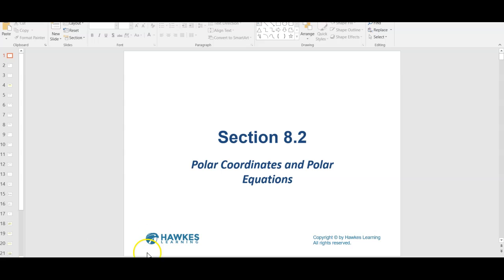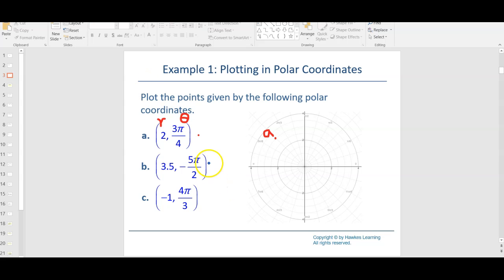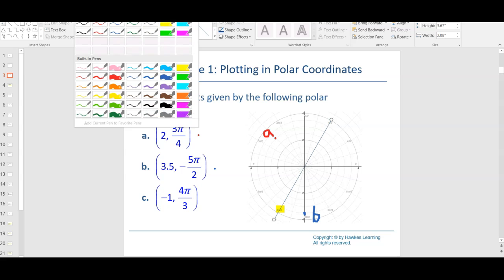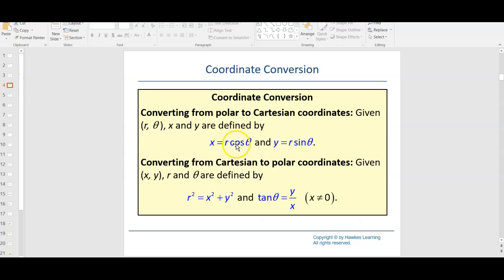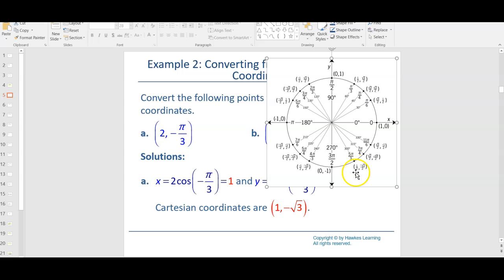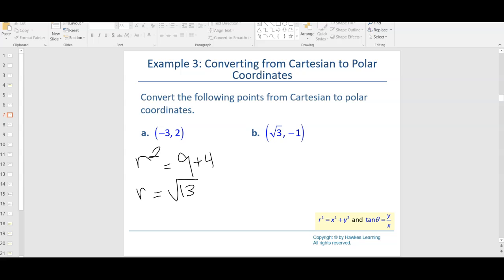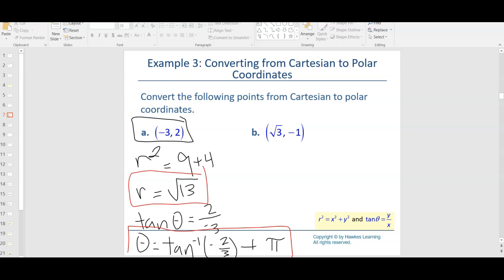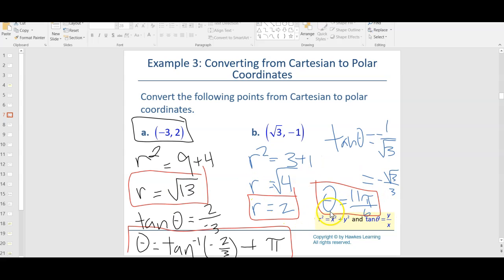Polar Coordinates Notes and Examples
Examples of Polar Coordinates and Conversions